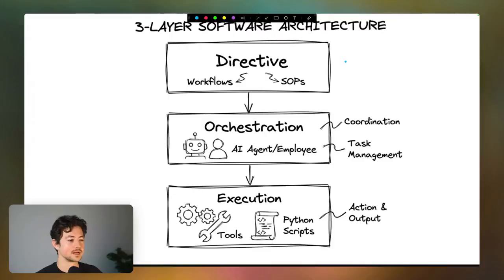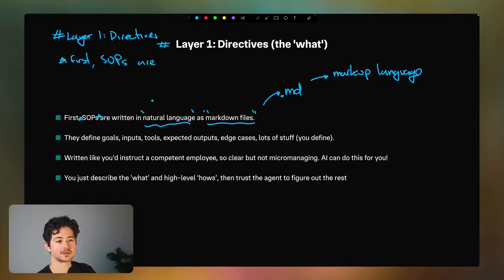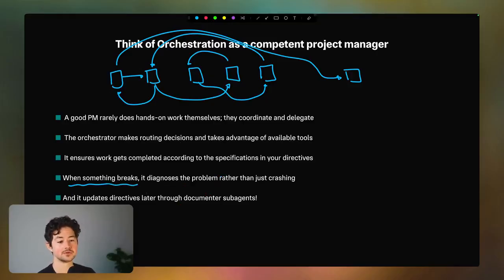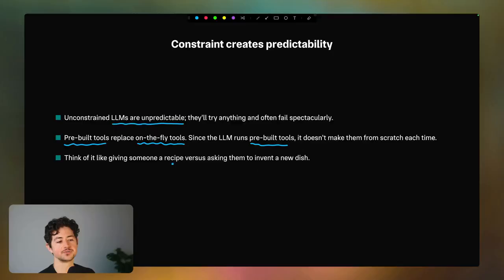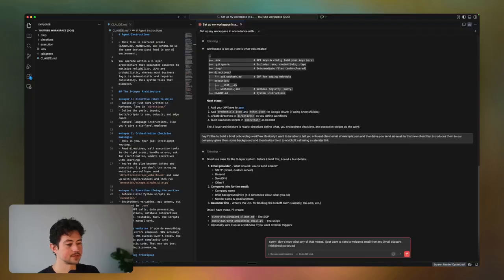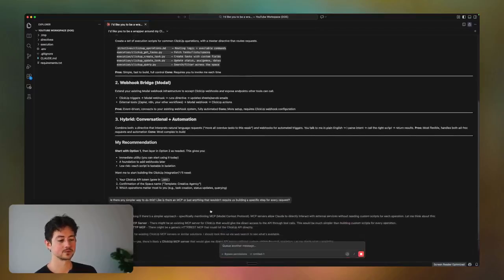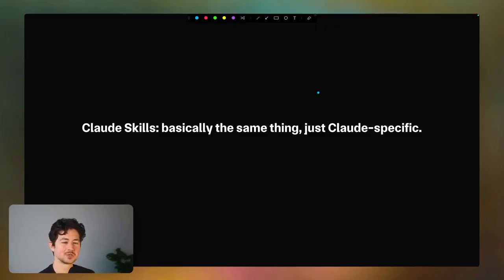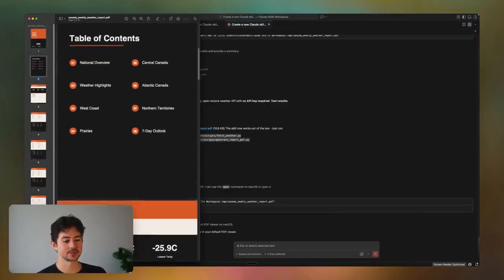AGENTIC WORKFLOWS 6 HOUR COURSE： Beginner to Pro 2026 Part3 Directive Orchestration Exec